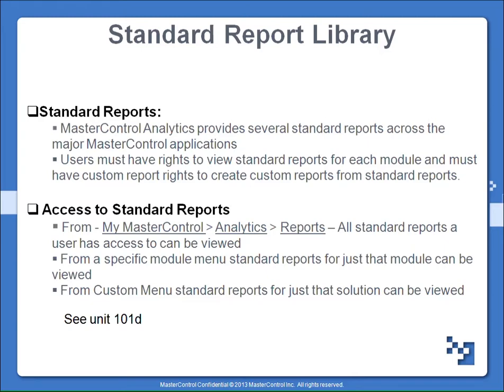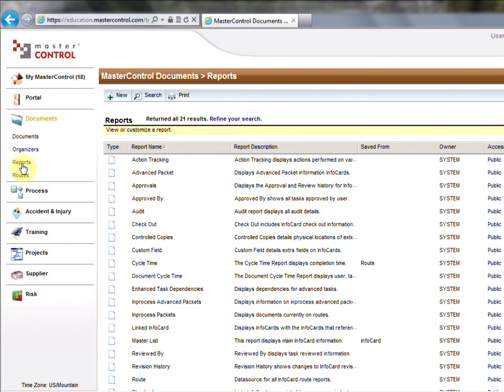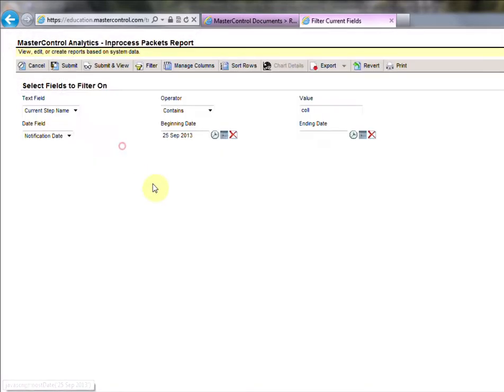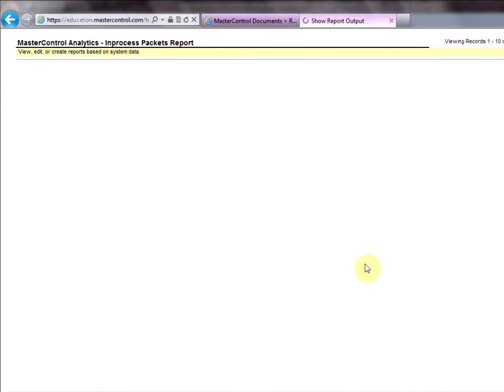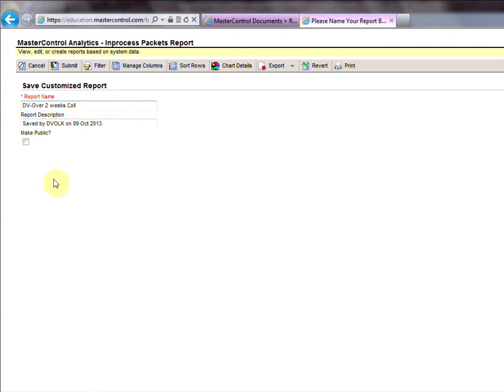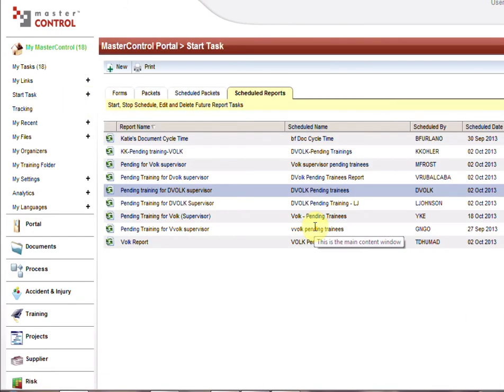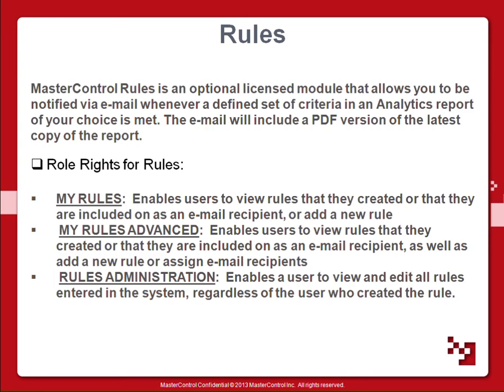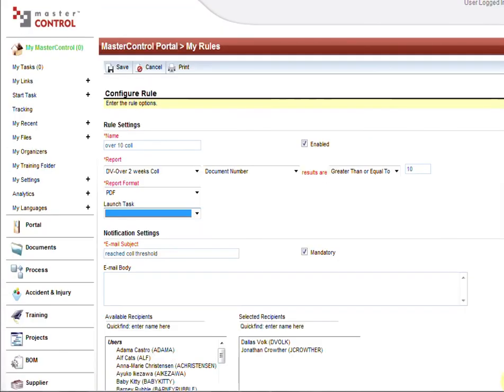Decision Making With Improved Analytics and Reporting